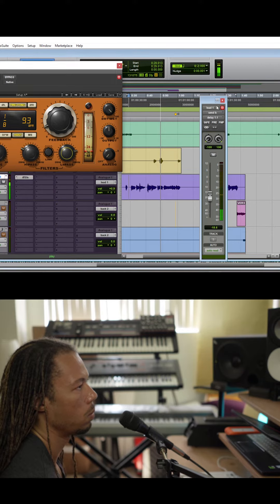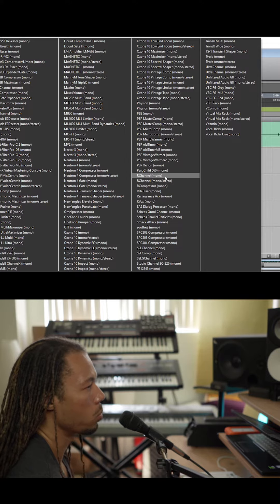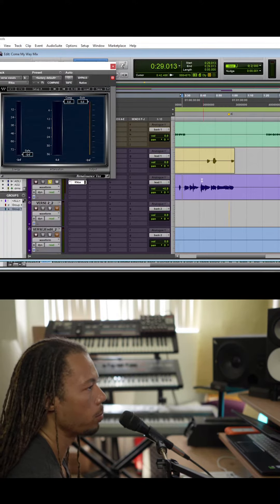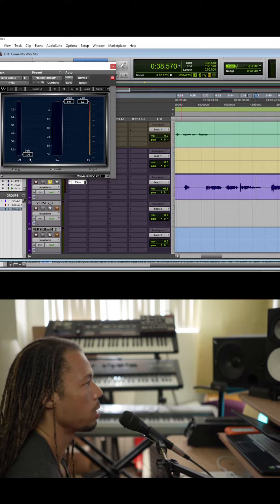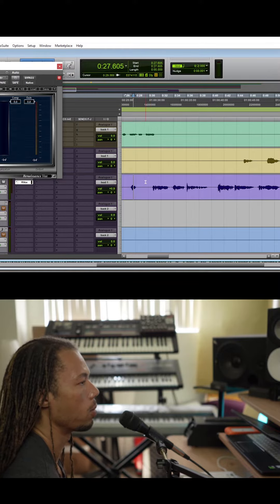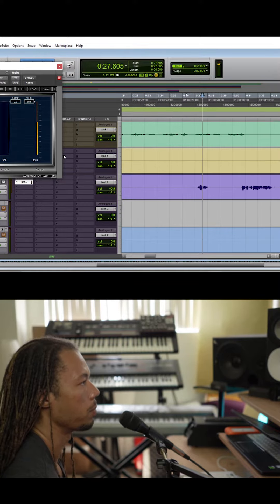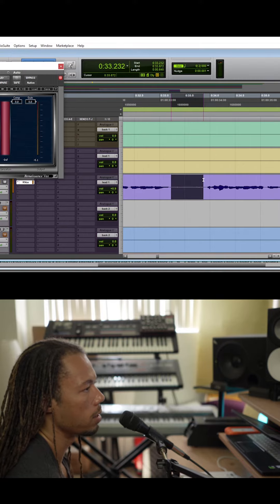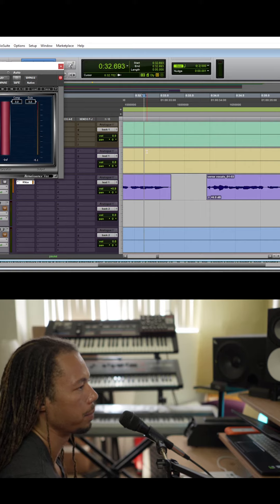One of the fastest/easiest gating plugins to remove background noise in vocals